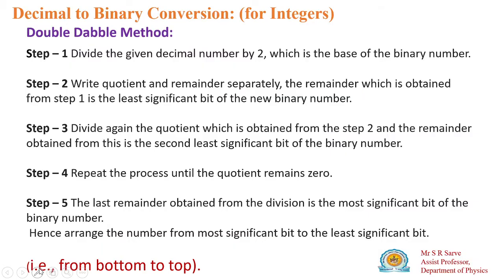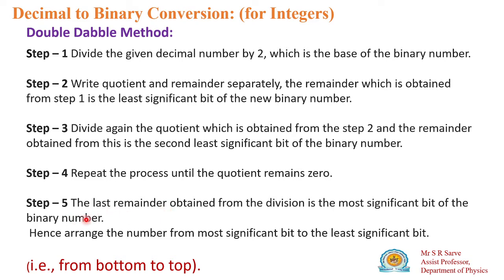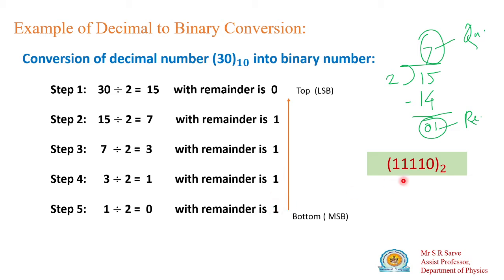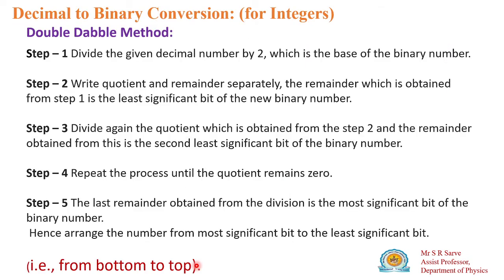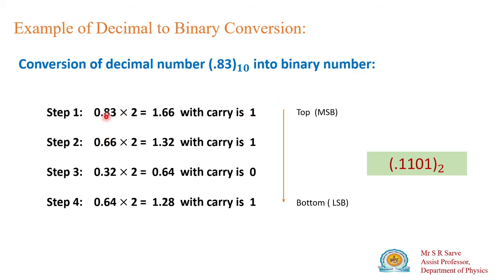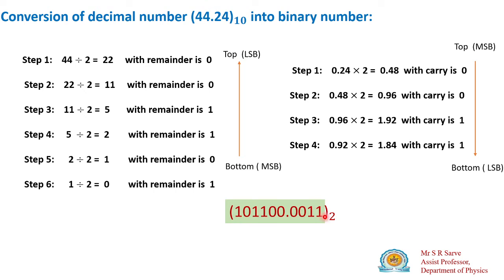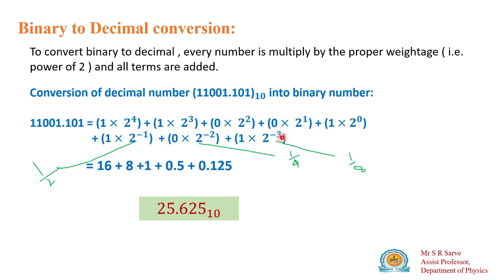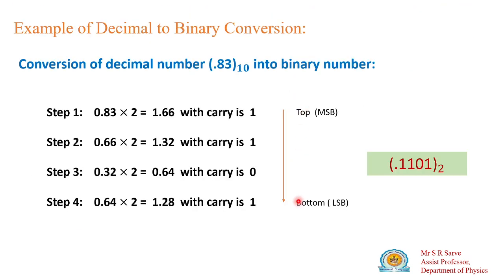Decimal number to Binary number conversion and Binary to Decimal.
This video is about conversion of decimal number into equivalent binary number and binary number into decimal number